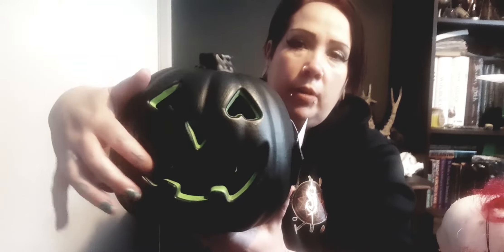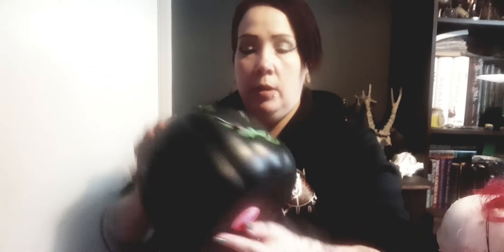HALLOWEEN HAUL 8 Come see what I got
Hi guys I've been shopping at last got a few things xx
I'm on Instagram @wickedwitchtamz